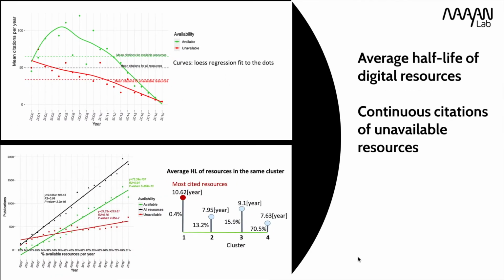BioToolStory: Global Analysis of Published Bioinformatics Tools and Databases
Reproducibility of research findings depends on the availability and provenance of bioinformatics tools. Every year, thousands of bioinformatics tools and databases are published. Some are indispensable to many biomedical research projects. While some efforts have attempted to index bioinformatics resources to facilitate their improved findability and accessibility, little research has been conducted to assess global trends of the production and maintenance of these vital digital resources. Here, we present BioToolStory, a repository that currently contains over 20,000 bioinformatics tools and databases. BioToolStory is automatically updated in real time via a pipeline that relies on a fine-tuned BERT natural language processing model. Global analysis of all bioinformatics tools and databases within BioToolStory reveals that the average half-life of such resources ranges from 7.63 to 10.62 years. Assessing the findability, accessibility, interoperability, and findability (FAIRness) of these digital resources suggests that FAIRness is linearly improving over time, partially due to the hosting of bioinformatics applications on  GitHub.